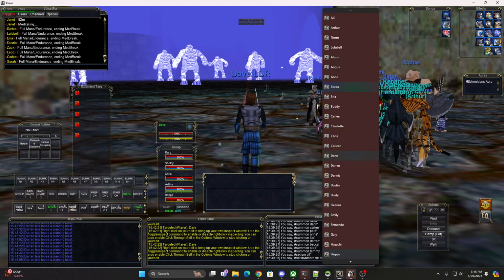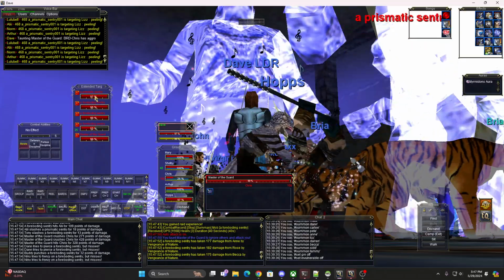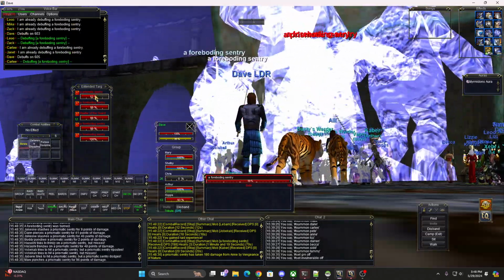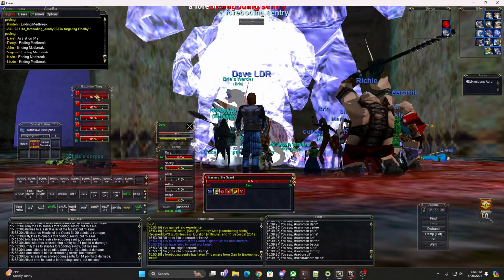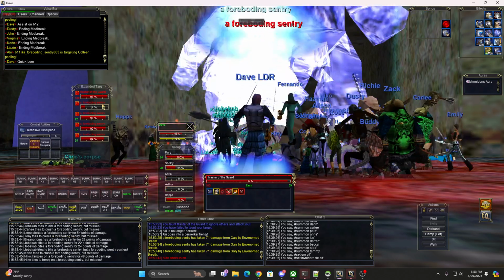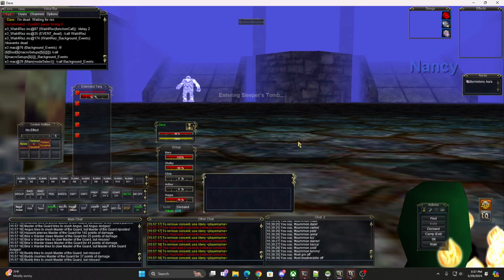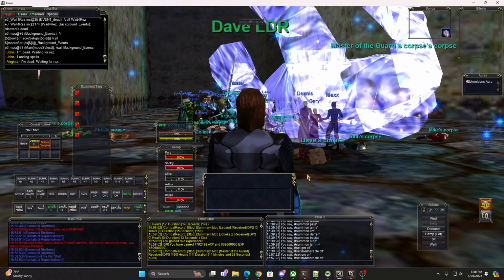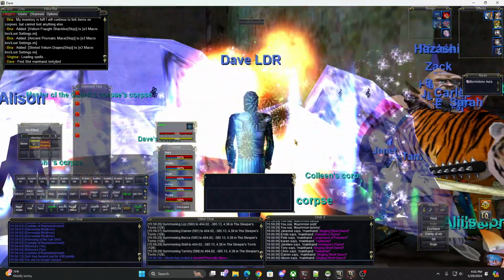EverQuest 54-Boxing Master of the Guard, Sleeper's Tomb, Scars of Velious (This Fight is NUTS)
This is a local install of EQ Emulator where I have assembled a raid team of 54 characters at level 60 to take on the Master of the Guard and his massive amount of adds in Sleeper's Tomb.

This is a pretty neat fight that requires a bit of planning for, and when I recorded it, it didn't go the way I planned, though I did win.

The characters are mostly geared in Kael/Skyshrine quest armor, as well as loot from mid-tier Luclin raid mobs. Some of the characters also have NToV gear, AoW gear, and Dozekar quest items. No AAs trained just yet.

The MacroQuest macro library, e3, was used to create the scripts that control these characters, which can be found on Project EverQuest's forums.